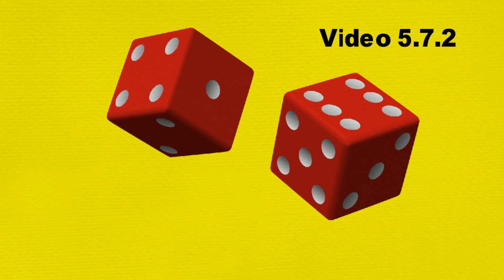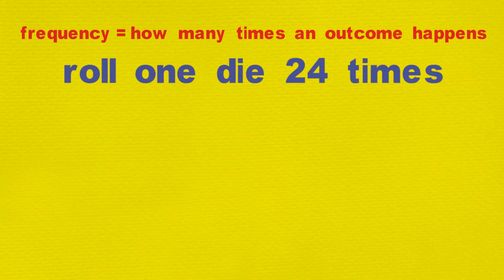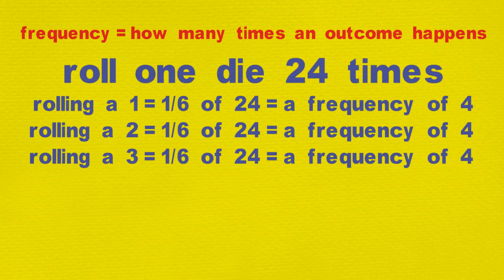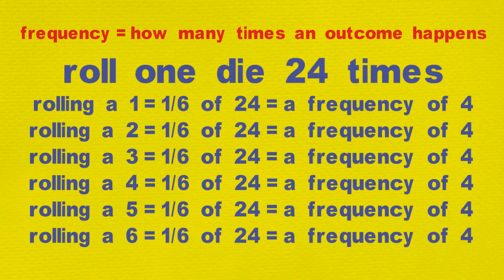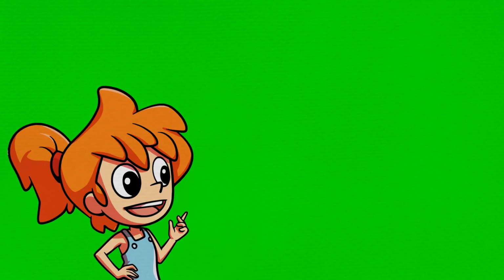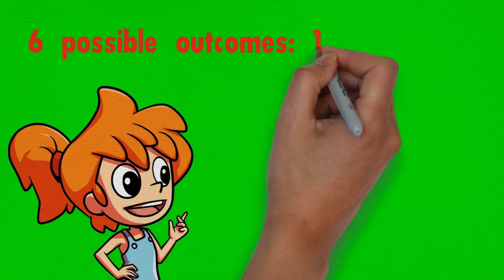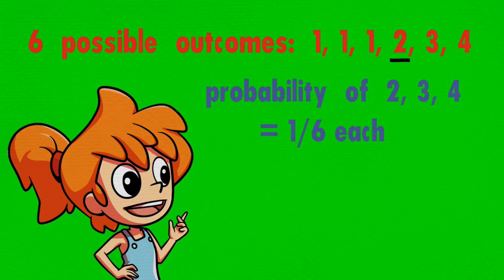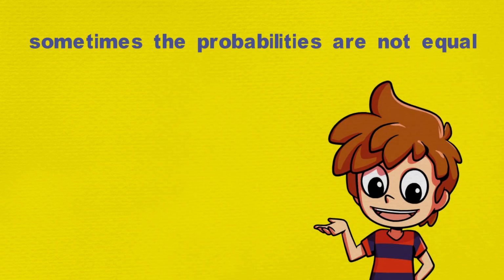6.7.2 Probabilities, Data & Chance Year 6 Level - Maths For Kids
6.7.2 Max and Min compare different dice and their probabilities, learn about frequency, and note that real life experiences don't always follow expected probabilities.

1. Whole Numbers
2. Addition & Subtraction
3. Multiplication & Division
4. Fractions & Decimals
5. Patterns & Algebra
6. Measurement & Geometry
7. Data & Chance